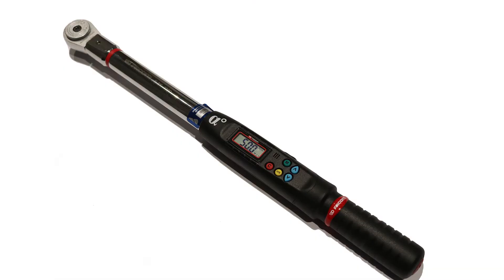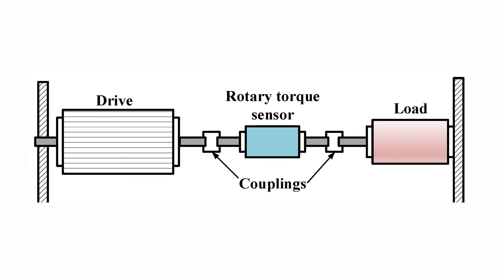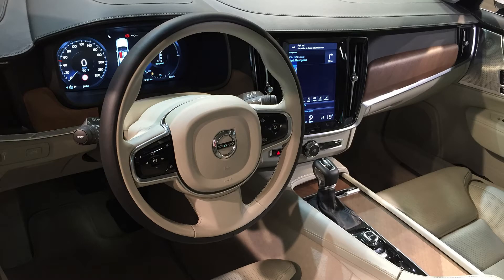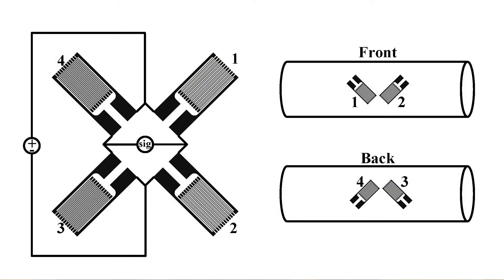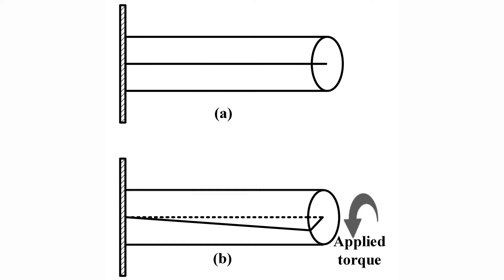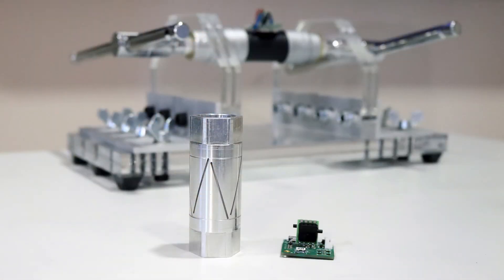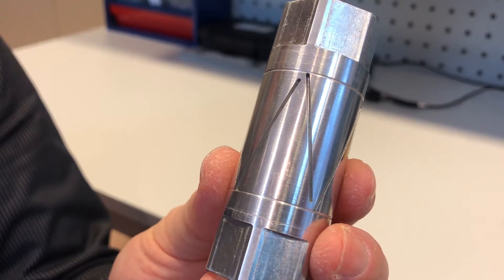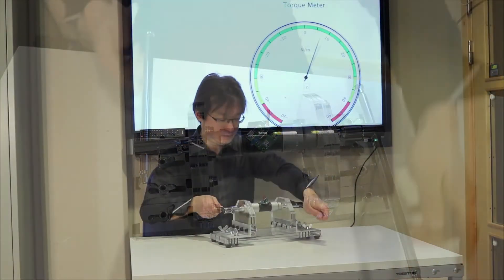A new Torque Sensor design from Mid Sweden University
Mid Sweden University has a new torque sensor design, using a hallow shaft with notches on its body, where a tiny twist of the body causes air pressure to change inside the notches. This change is then measured by a differential pressure sensor to deduce torque.
This new design is simpler and cheaper. Yet it’s more robust and performs better. In this film you see a wireless prototype to demonstrate the new design.

Torque is the rotational force applied to a mechanical body, causing it to twist or to rotate. Torque sensor is used in many applications: torque wrench, machinery testing, industrial process control; and even inside your new car, where it measures the turning force on the steering wheel for a better steering control.

Torque sensor measures deformation of the sensor body to deduce torque. Conventionally, it’s done either by measuring the 2D surface strain, or by measuring the twist angle of a torsion bar.

If you want to know more about the research read the conference article: "Torque sensor design considering thermal stability for harsh industrial environments" written by Dr. Muhammad Nazar Ul Islam, Dr. Peng Cheng and Prof. Bengt Oelmann from Mid Sweden University: